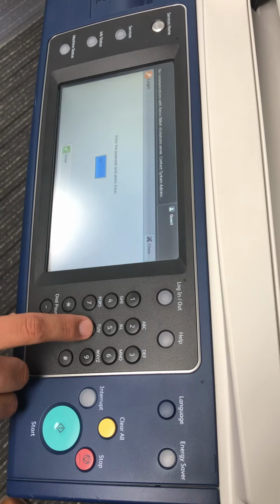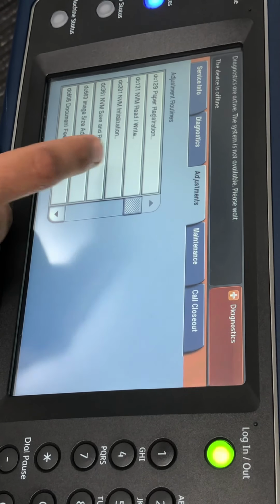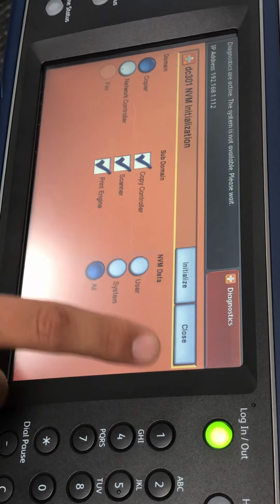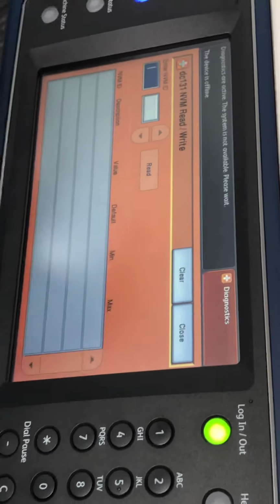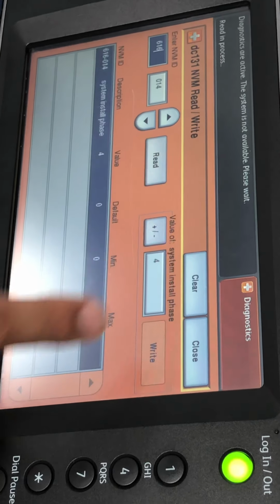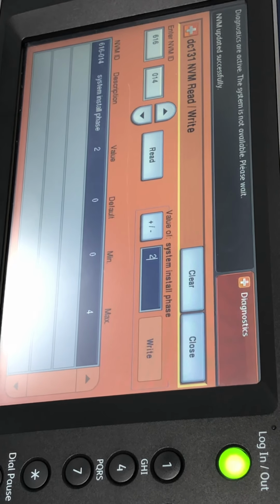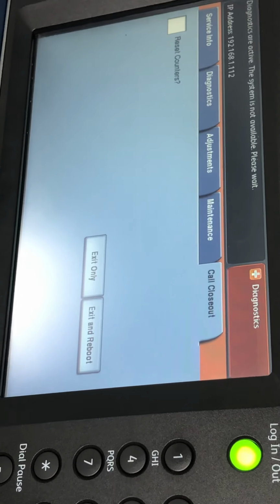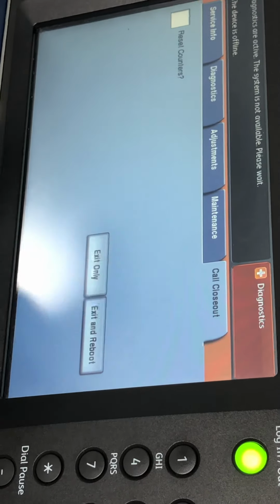How to Turn Off Non-Customer Mode on a Xerox WorkCentre 7835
This video demonstrates how to remove a common message people come across with Xerox WorkCentres